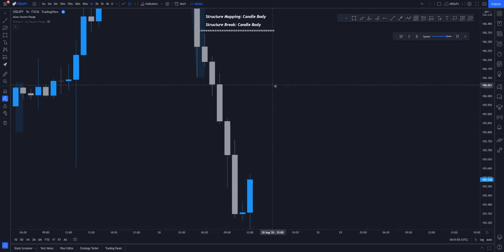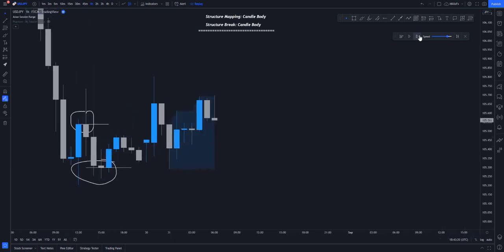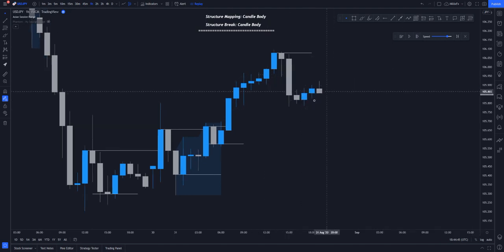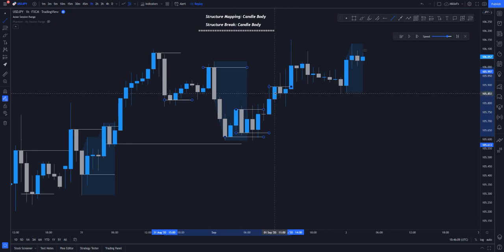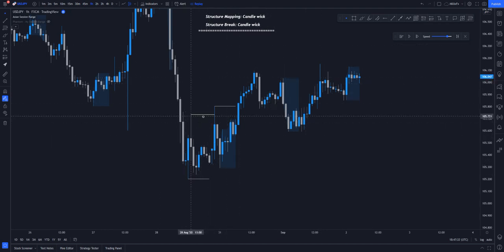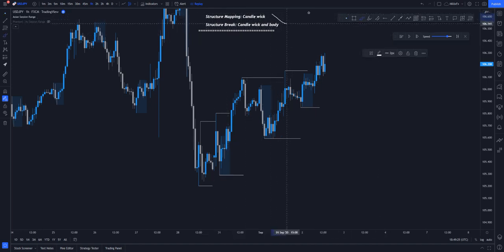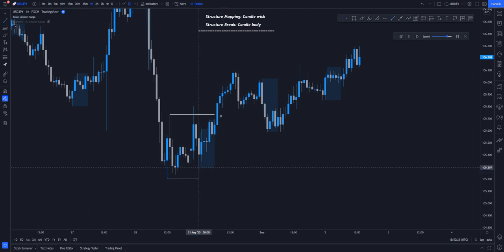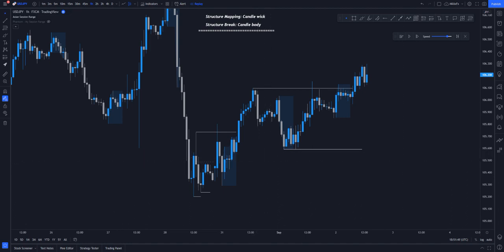How To Undestand MARKET STRUCTURE | Forex | Smart Money Concept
What is market structure in ICT?
ICT market structure refers to the way the market behaves and shifts based on various factors such as institutional order flow, imbalances, and key levels. It represented in a series of either higher lows and higher highs - bullish, or series of lower highs and lower lows - bearish.